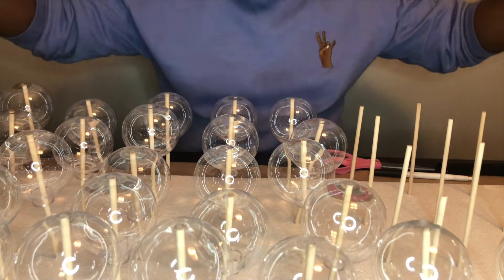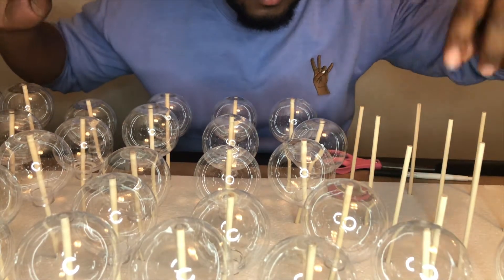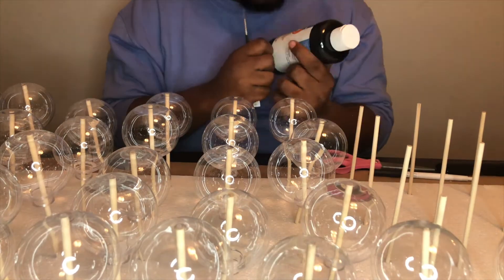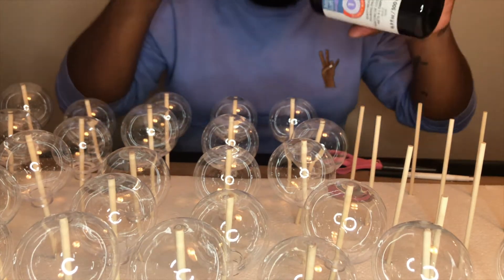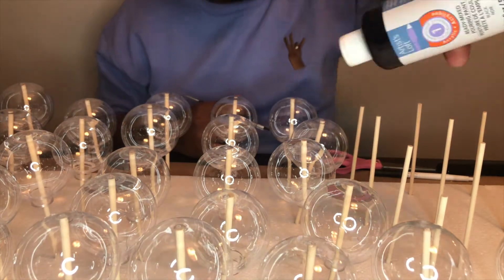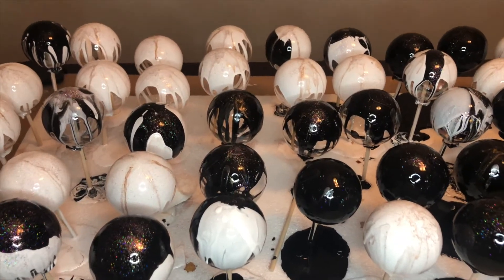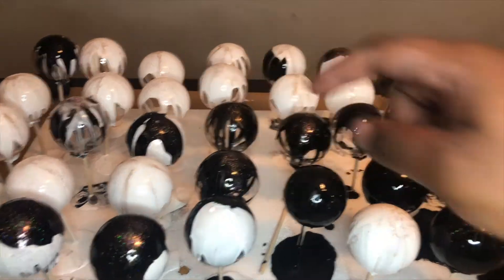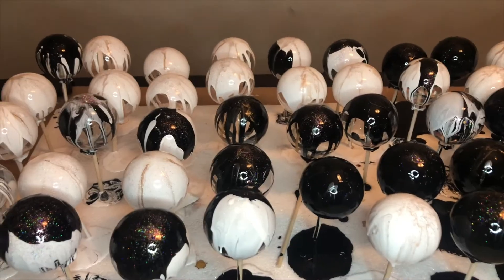Vlogmas Day 4 : DIY Marble Ornaments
Day 4 Letsgetit!

For this DIY Project you'll need:
Acrylic Paint
Pouring Medium
Clear Ornament Bulbs
Wooden Dowels
Glue gun
Foam Board

Shoutouut to my momma and my aunt for helping us pour.